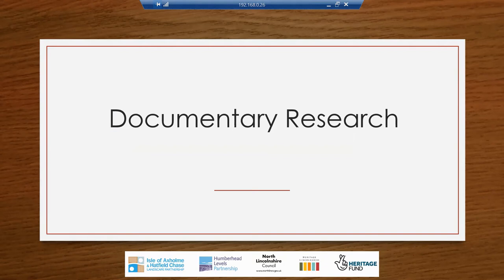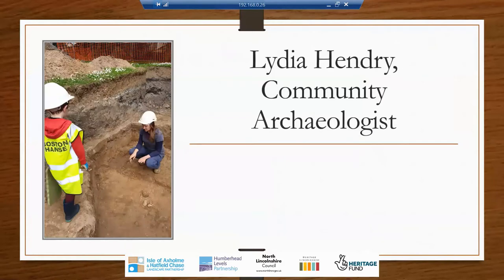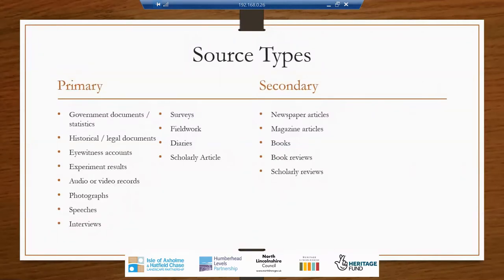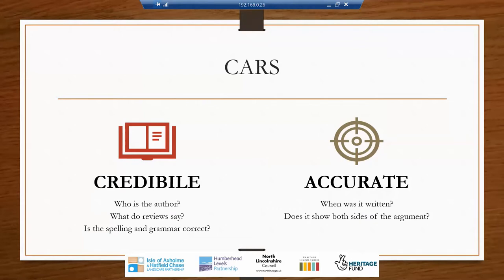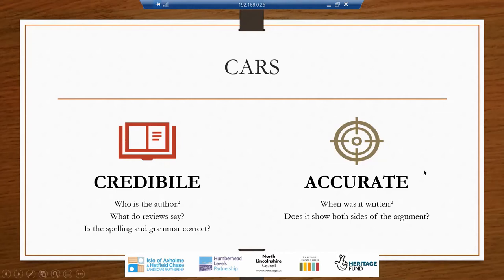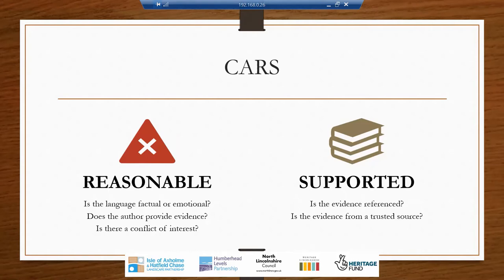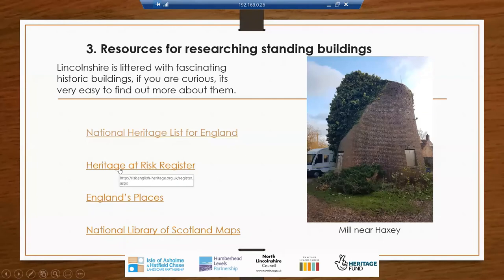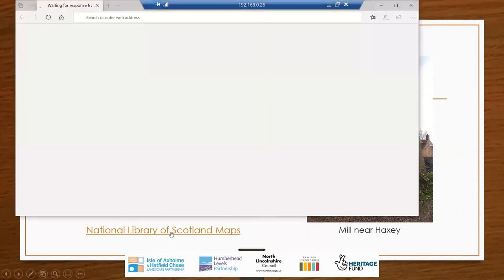Documentary Research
This course aims to show you how to use different types of documentary evidence to investigate the history, heritage of archaeology in the area.
At the end of the course you should:
* Know where to look to find information about a settlement or site
* Feel confident researching an area
* Know where to look online to find reliable sources